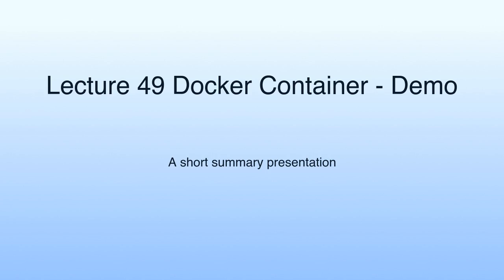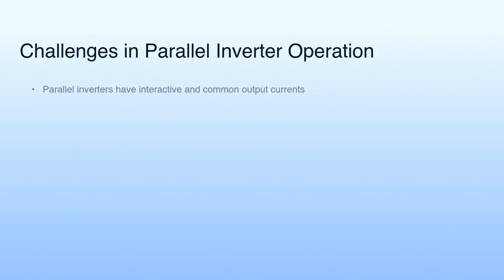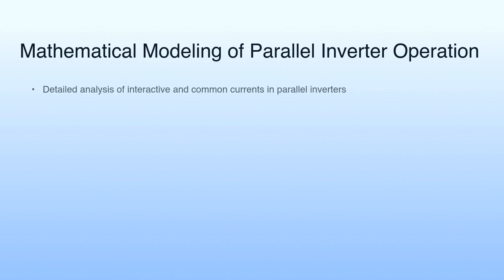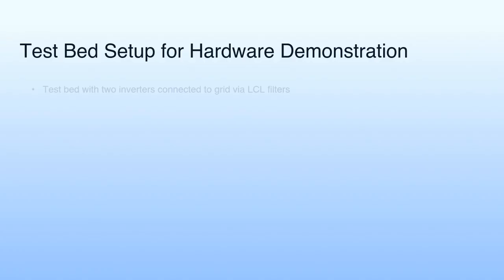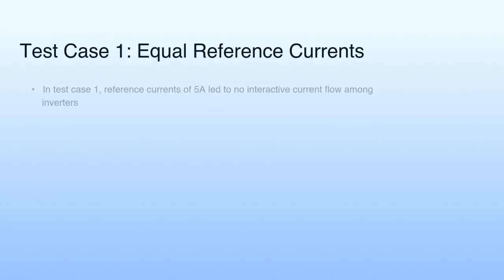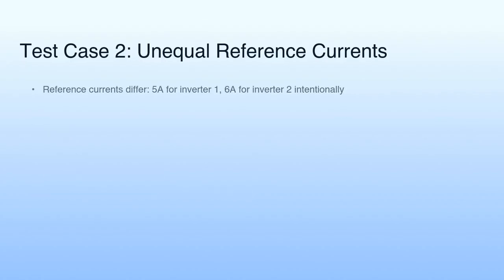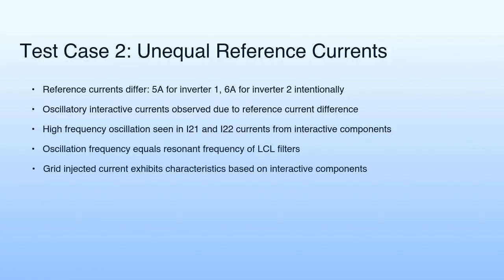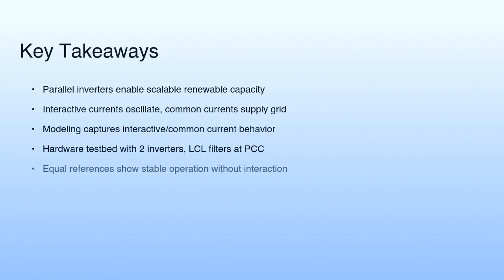Medium Summary | Lecture 49 Docker Container - Demo